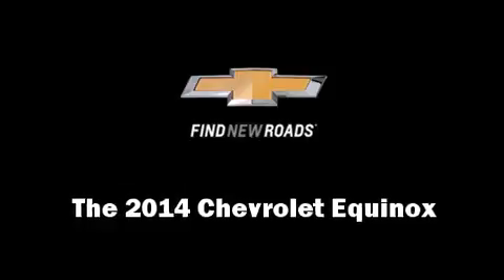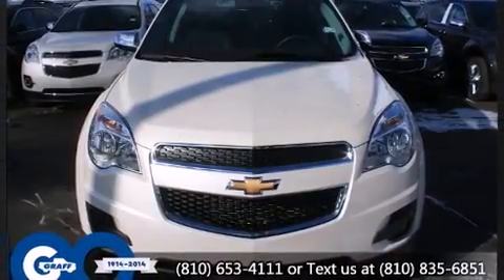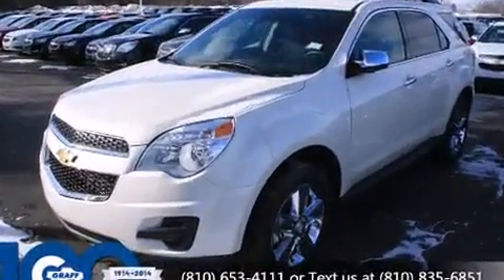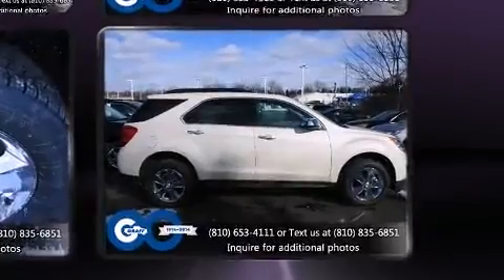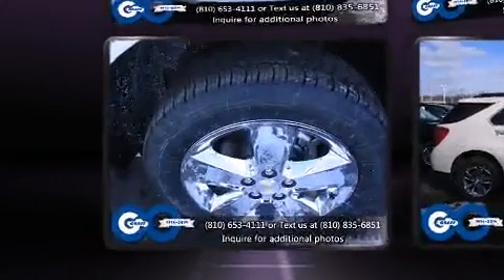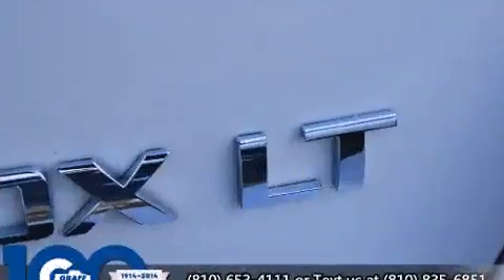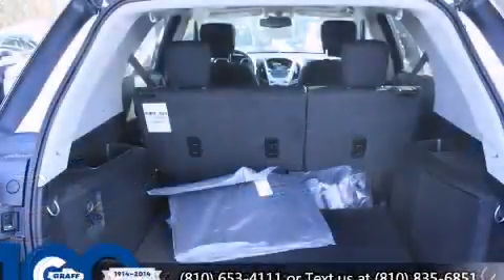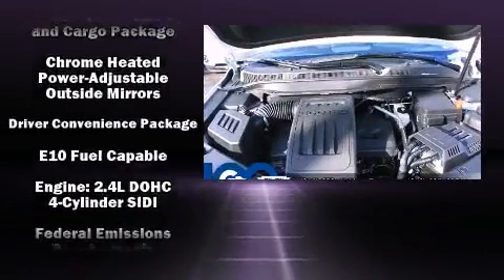Hank Graff Davison - Chevrolet Equinox 1LT - For Sale Davison MI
Chevrolet Equinox 1LT

 Take command of the road in the 2014 Chevrolet Equinox. It features a front-wheel-drive platform, an automatic transmission, and a 2.4 liter 4 cylinder engine. Chevrolet prioritized comfort and style by including: a rear window wiper, 1-touch window functionality, a tachometer, fully automatic headlights, power moon roof, power door mirrors and heated door mirrors, and remote keyless entry. Chevrolet ensures the safety and security of its passengers with equipment such as: dual front impact airbags, head curtain airbags, traction control, brake assist, a security system, onStar, and 4 wheel disc brakes with ABS. For added security, dynamic Stability Control supplements the drivetrain. Our sales reps are knowledgeable and professional. They'll work with you to find the right vehicle at a price you can afford. We are here to help you.